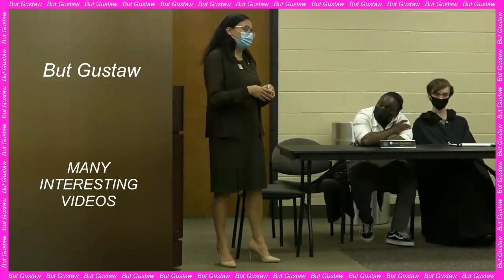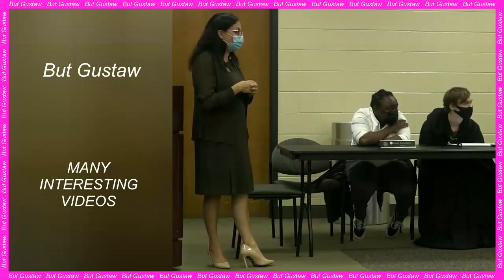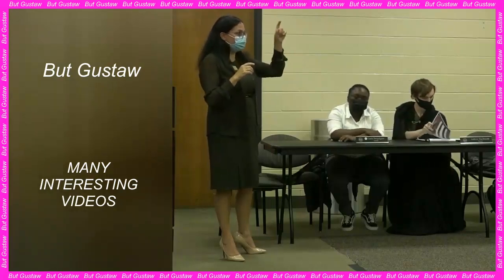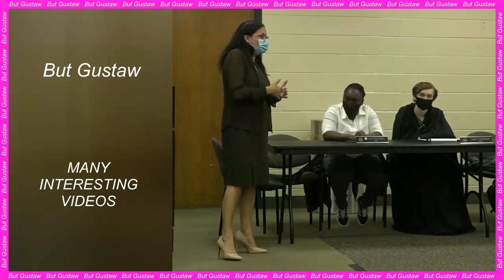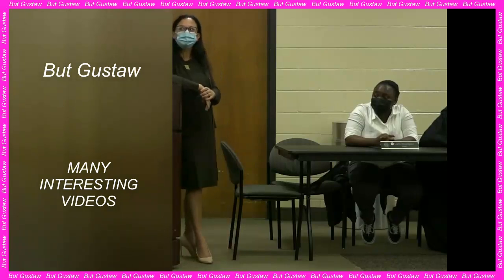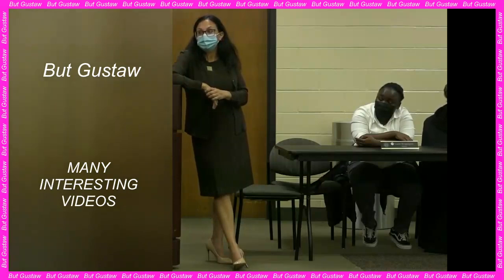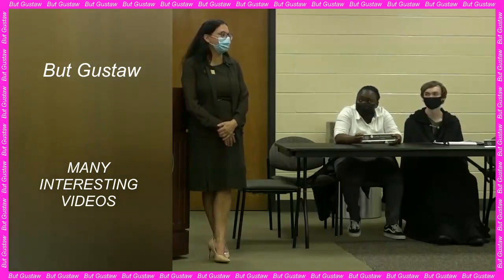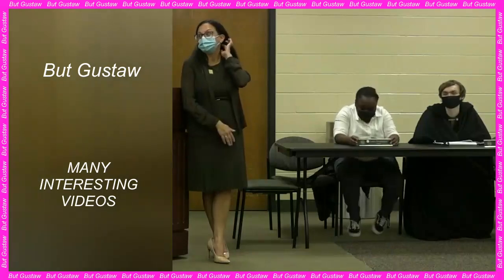shoeplay 6EZGw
Topics:
Analyzes of facial thermal patterns can reveal certain diseases.
 Nanorobots capable of killing cancer cells. Promising results of tests on mice